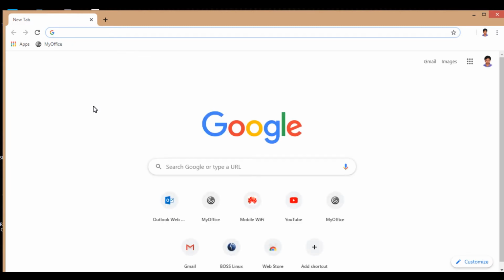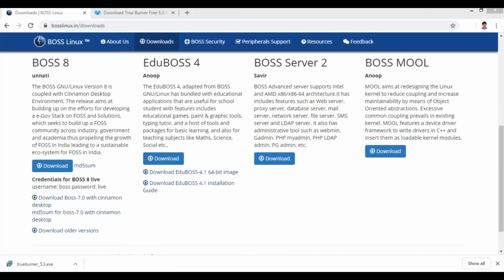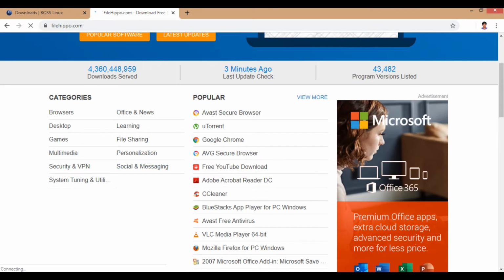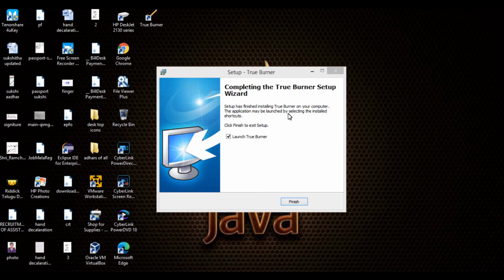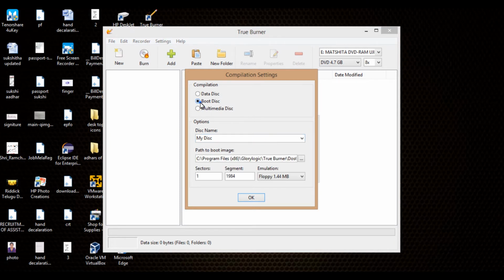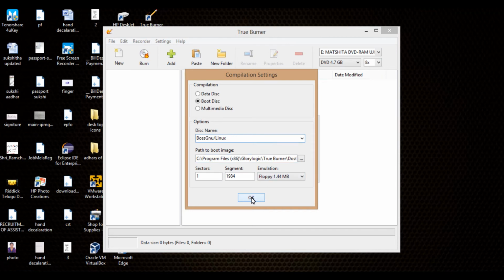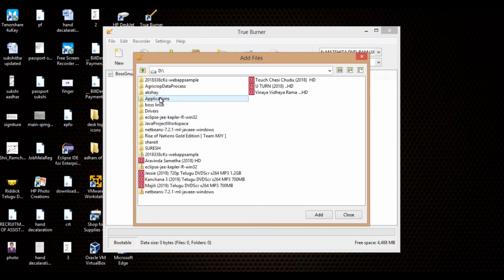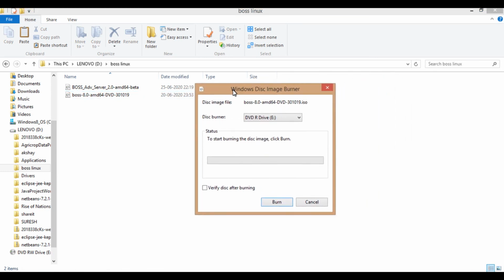BOSS GNU / Linux download and Create bootable DVD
This video is about BOSS Download Operating System and burn bootable disc. you can fin our other Videos here